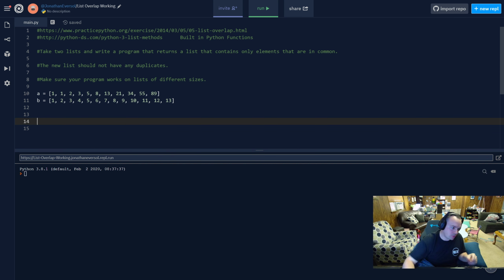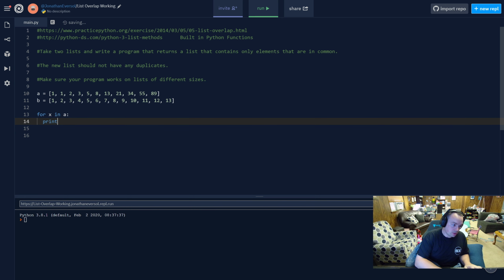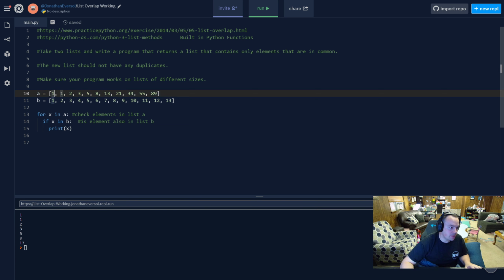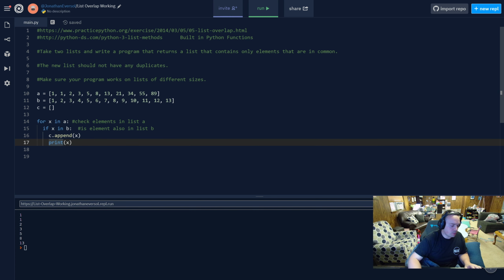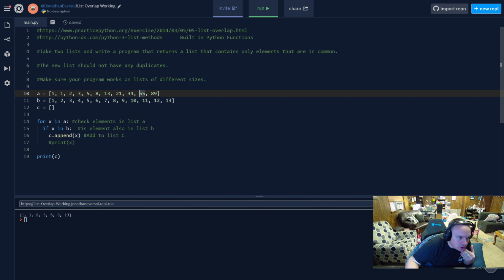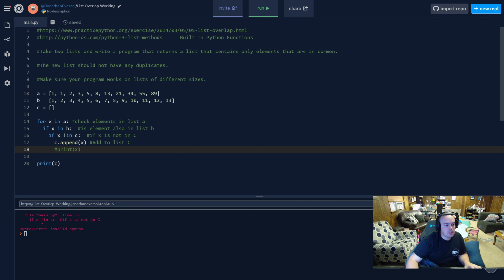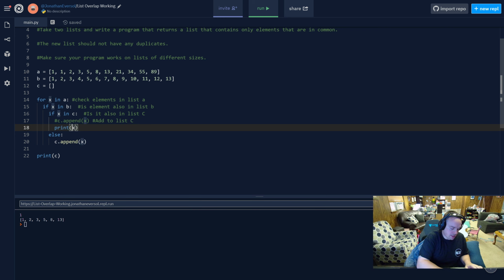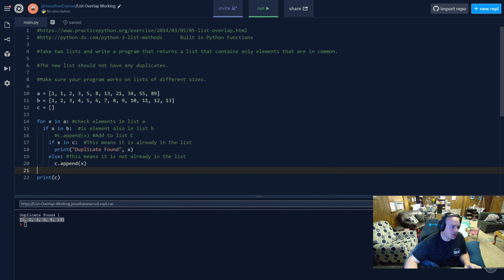Python - List Overlap